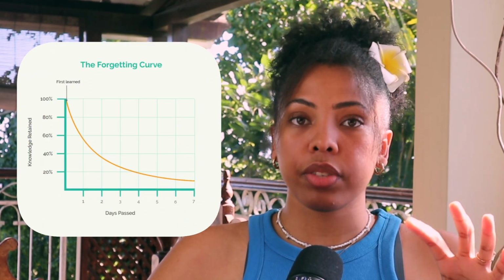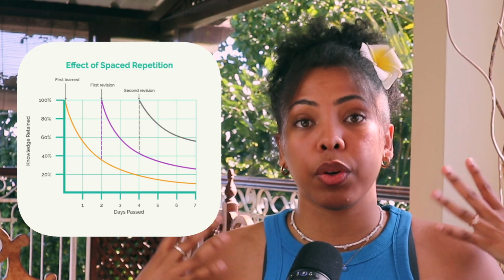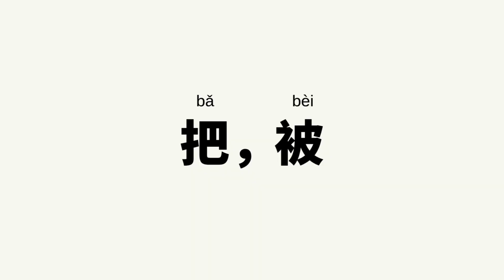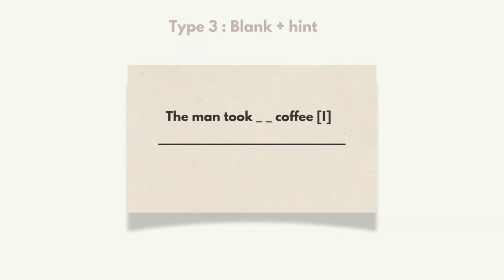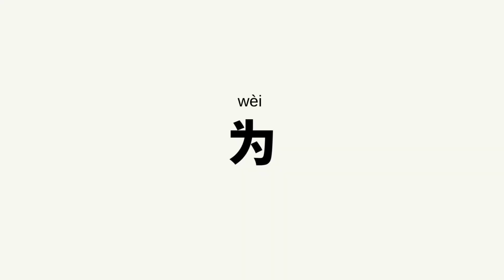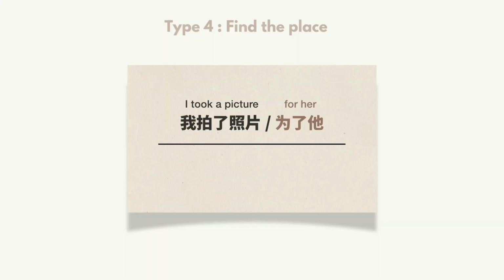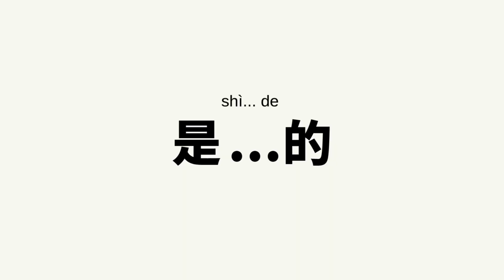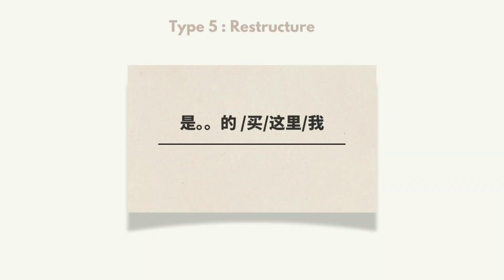Learn ANY language with those flashcard technique 🇰🇷🇨🇳🇬🇧🇵🇭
📚 Want to learn a new language faster? Your flashcards might be holding you back.
In this video, I’ll show you how to make efficient, memorable flashcards that actually help you speak, think, and understand your target language better — no more wasting time on methods that don’t work.

✨ These are the flashcard techniques that discovered by reading the book " Fluent forever" and now use in my language routine.
Hope they can help you too.

💬 Have your own flashcard tips or questions? Drop them in the comments!

Intrested in other tips for language learning ? 🤔

Video Breakdown 💃🏽

00:00 - Intro
00:31 - Space repetition
02:04 - No translation
03:27 - 5 type of flashcards
03:41 - Type 1 : Basic one
05:20 -  Type 2 : Sentence + Blanks
07:27  -  Type 3 : Blanks + Hints
08:55 -  Type 4 : Find it's place
09:56 -  Type 2 : Puzzel
10:49 -  Petit Bonus
11 :50 - Summary / Conclusions

Previous Title :
Do THIS to Make Flashcards More Effective for Language Learning 🇰🇷🇨🇳